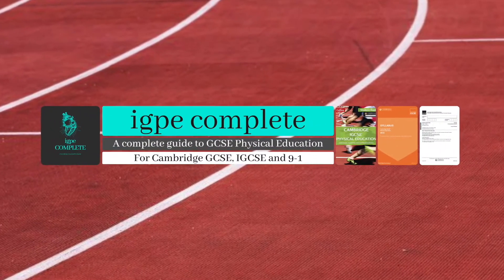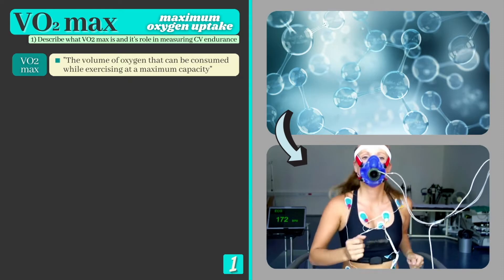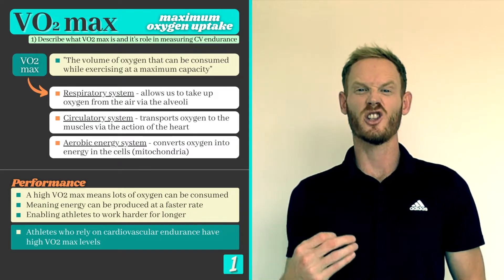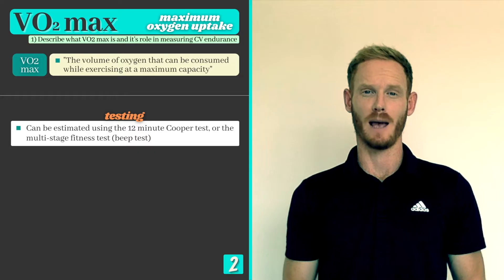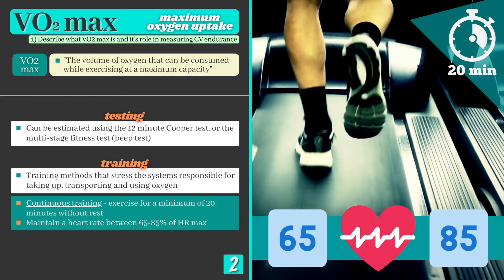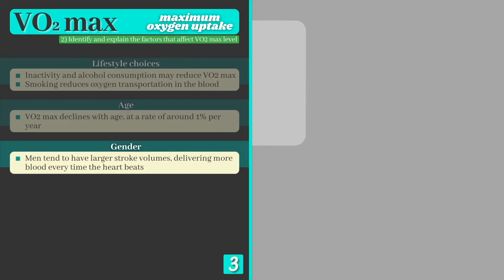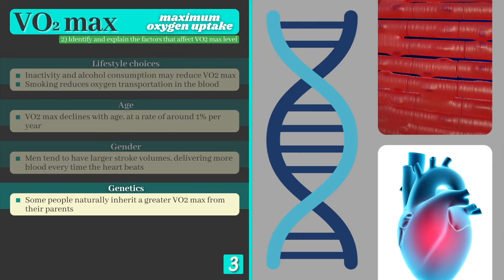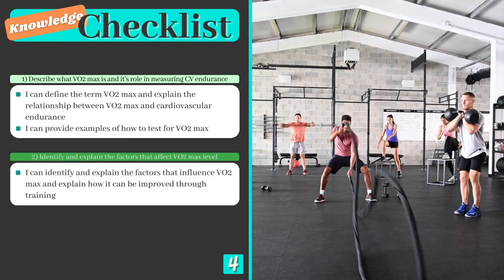GCSE PE - VO2 MAX (MAXIMUM OXYGEN UPTAKE) - (Health, Fitness & Training 6.6)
Lesson #25 of the Cambridge IGCSE physical education syllabus.
Topic: Health, Fitness & Training
Chapter: Health & Wellbeing
Lesson 25: VO2 Max (Maximum Oxygen Uptake)

In this lesson you will learn:
- VO2max definition
- The relationship between VO2max and cardiovascular endurance
- VO2max testing
- Training to improve VO2max
- The factors that affect VO2max level